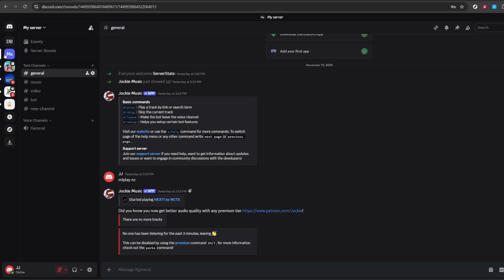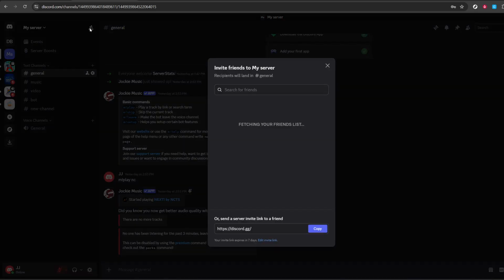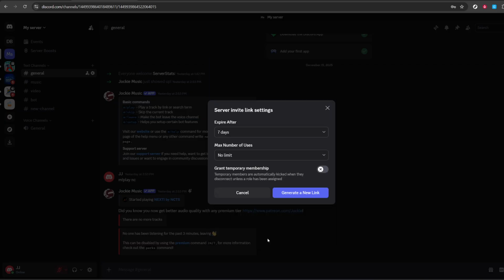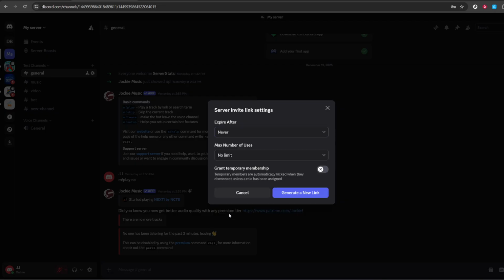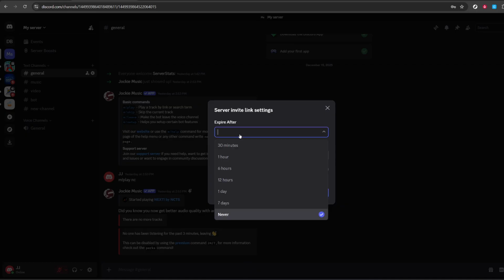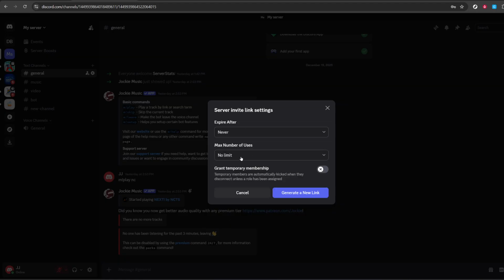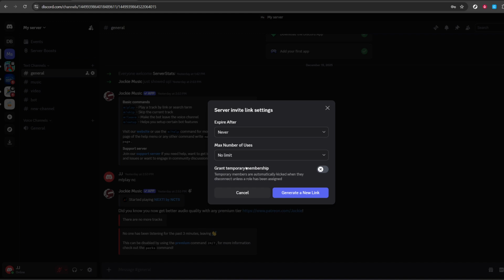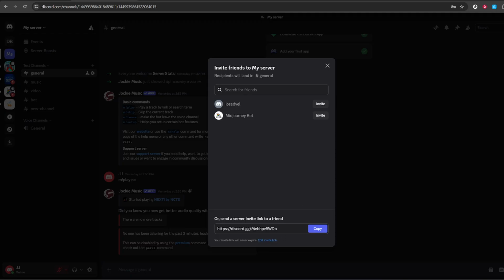How To Fix Discord Server Link Invalid or Expired Issue on Android[FULL GUIDE]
In today's video we cover How To Fix Discord Server Link Invalid or Expired Issue on Android